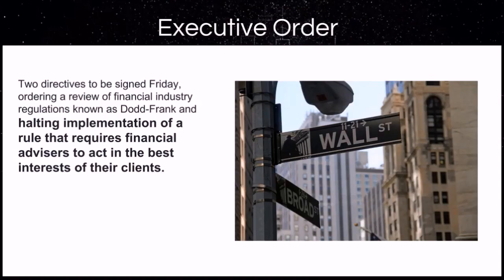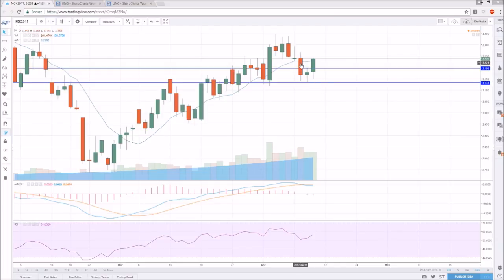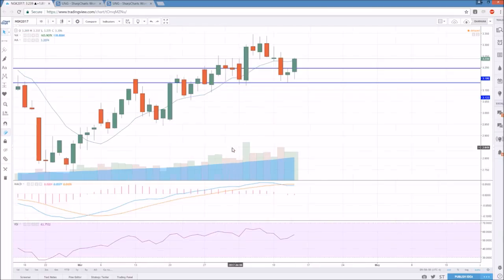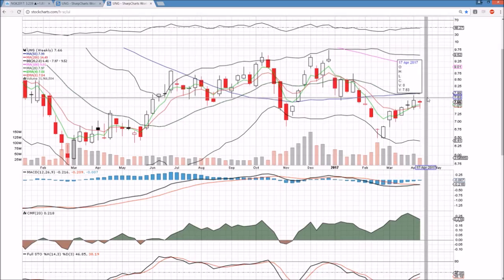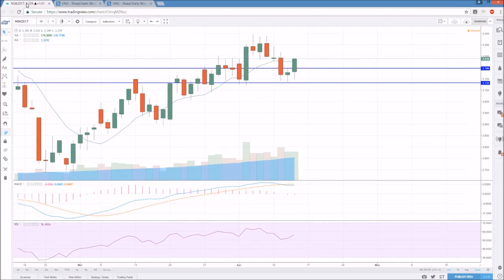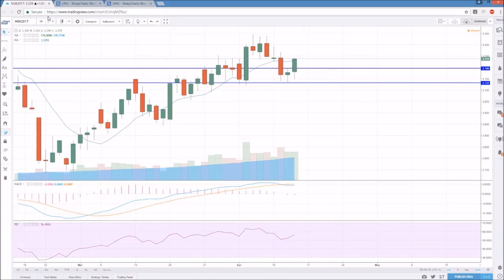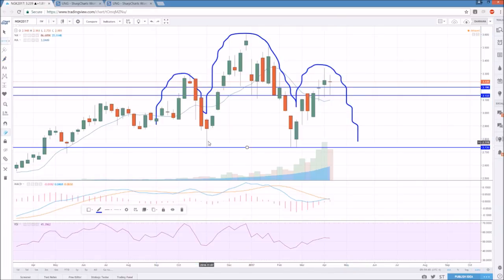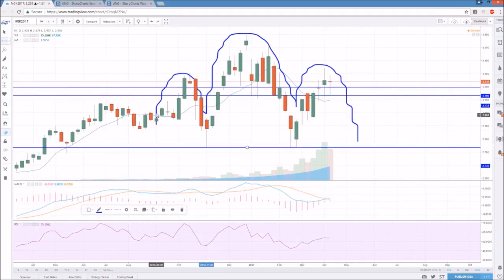NATGAS Technical Analysis Chart 4/13/2017 by ChartGuys.com